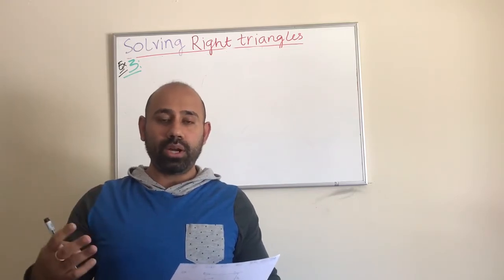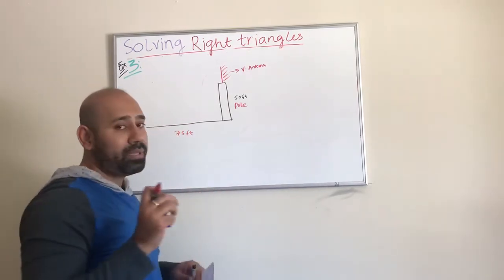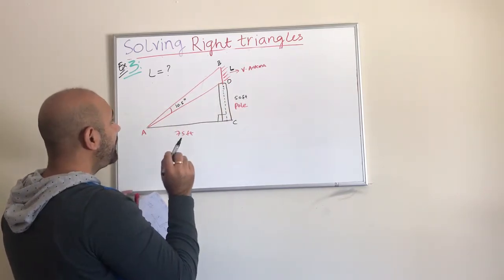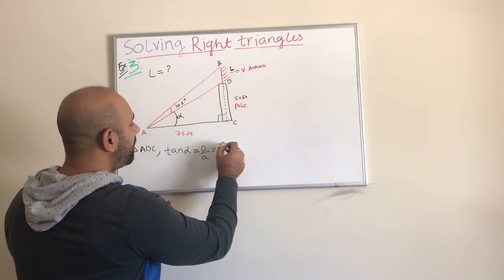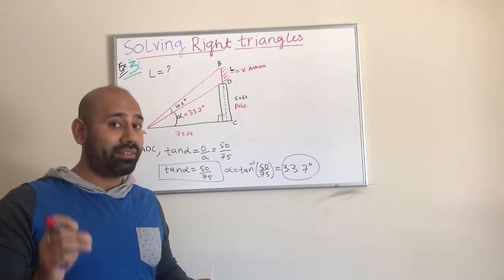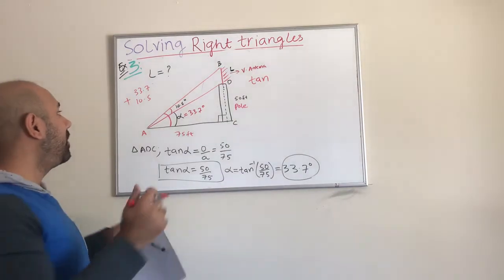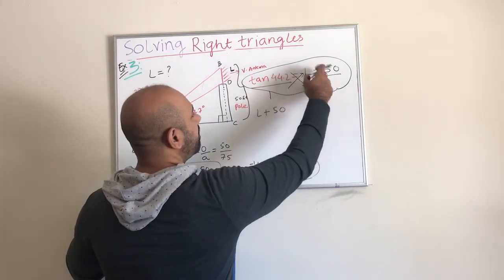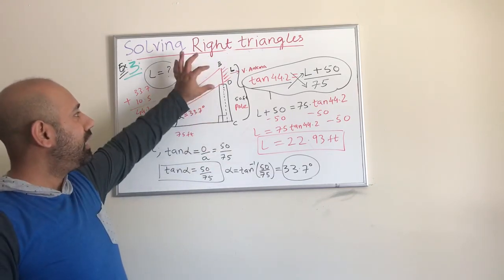June 12, 2020